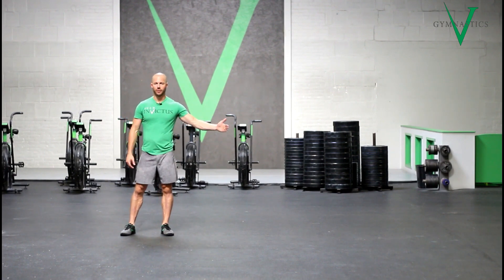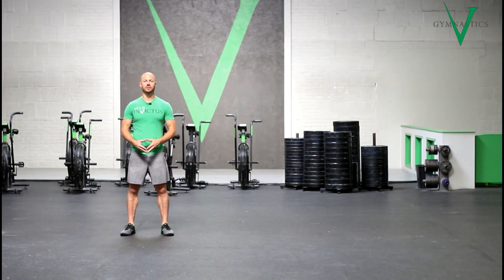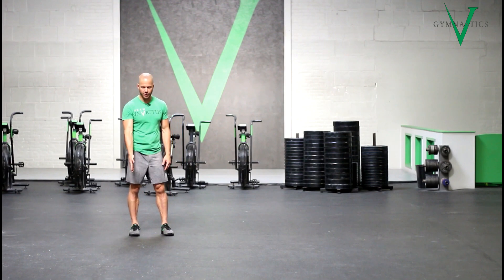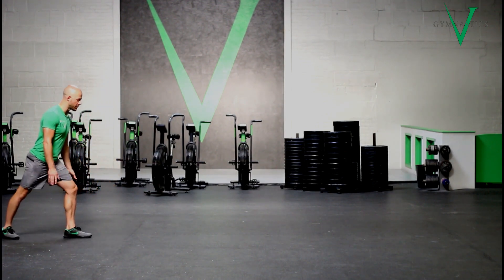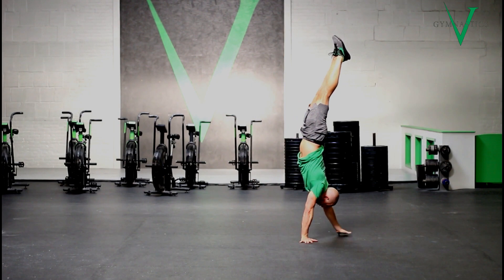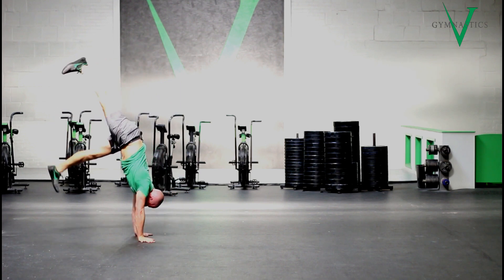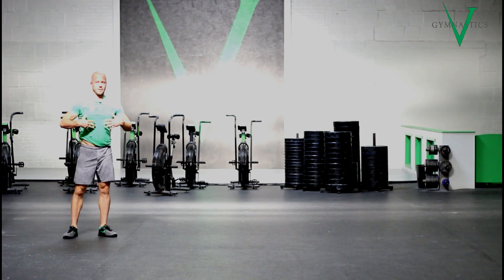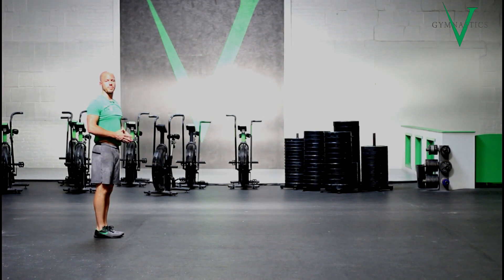Yoyo Walk x 3 Meters | CrossFit Invictus Gymnastics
Invictus Gymnastics coach Travis Ewart discusses and demonstrates the handstand walk forward and backward called the yoyo walk.